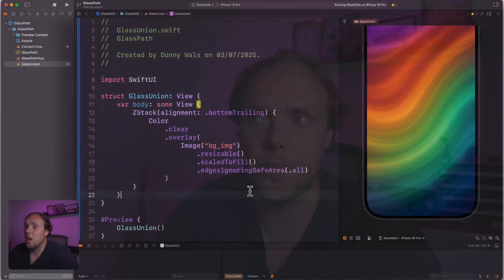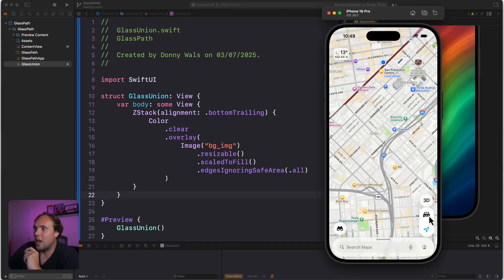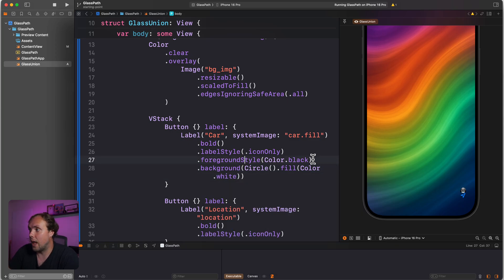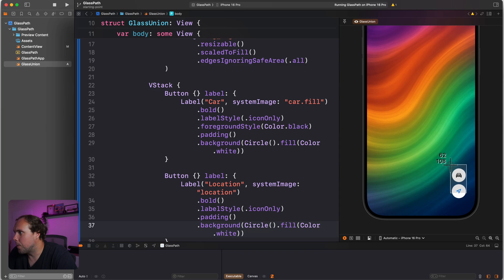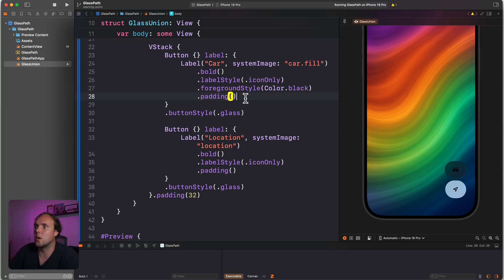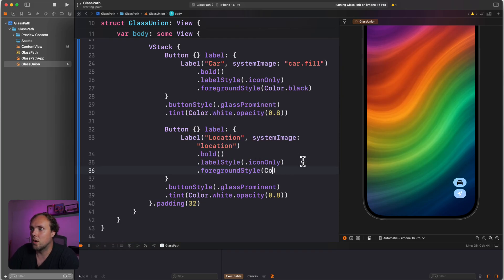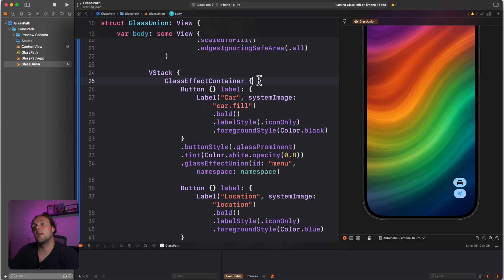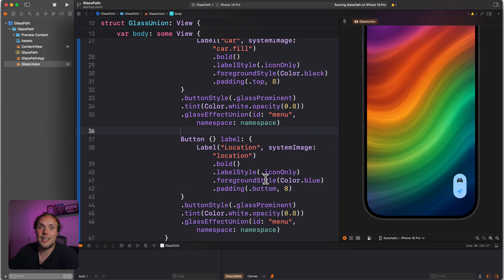Merging Liquid Glass shapes on iOS 26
A great way to learn more about UI Components on iOS 26 is to take a look at Apple's built-in apps to see how they adopt the Liquid Glass UI.

In this video, we're going to recreate the vertical toolbar-like component that Apple uses in their Maps app. We'll create a Liquid Glass Union to merge two buttons into a single Liquid Glass shape that's interactive and looks great on iOS 26.

This video is a companion for my blog post on the same topic

Timestamps:
00:00 - Intro
01:00 - Exploring Apple Maps
02:10 - Setting up the sample project
05:20 - Using a glassProminent button style
07:04 - Grouping with glassEffectUnion and GlassEffectContainer
09:22 - Summary